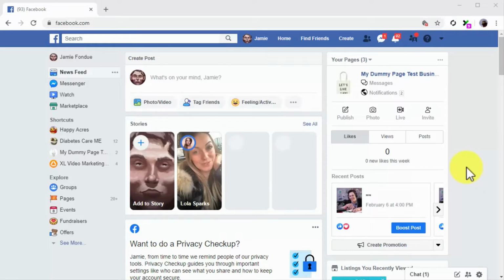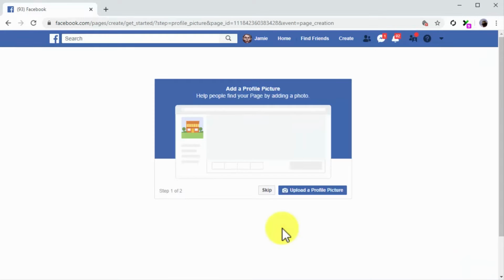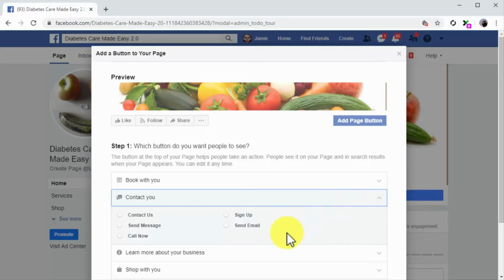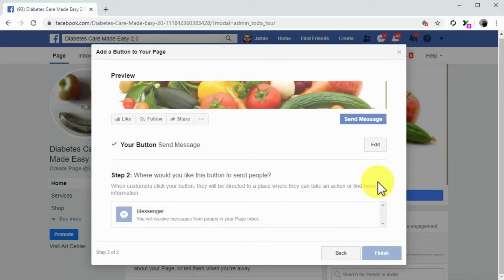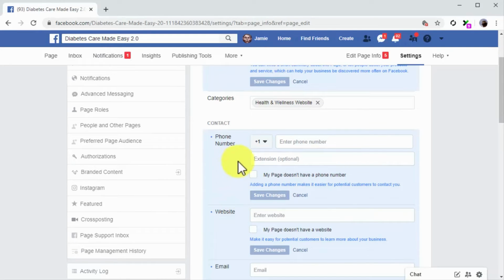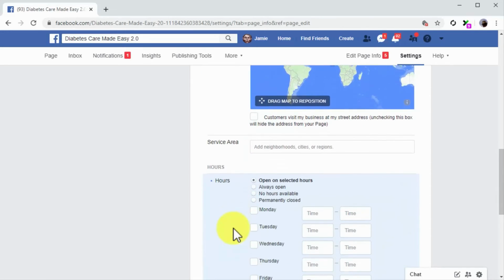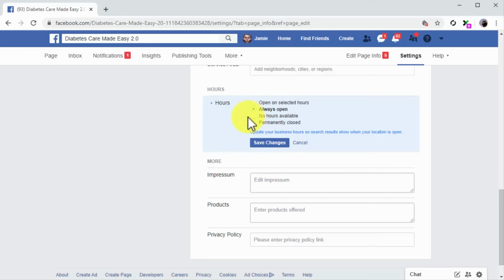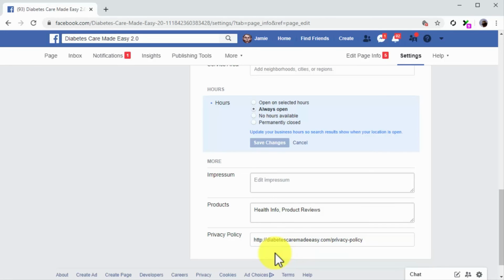Customizing, Creating your page and Promote your business - Facebook Marketing | Video - 2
This is the 2nd video of My New Series of Facebook Marketing Series.

Makku Enterprises